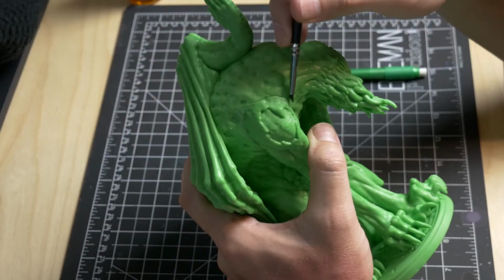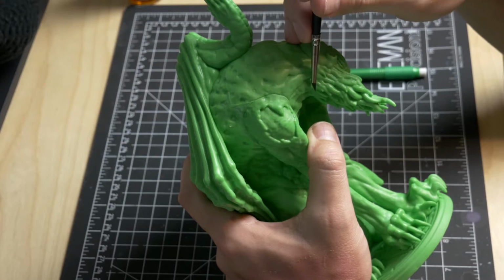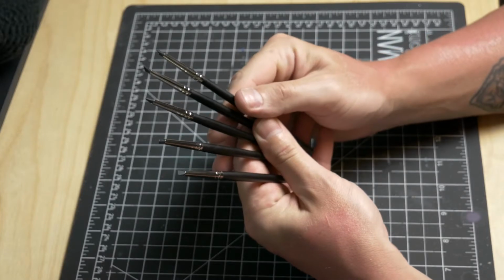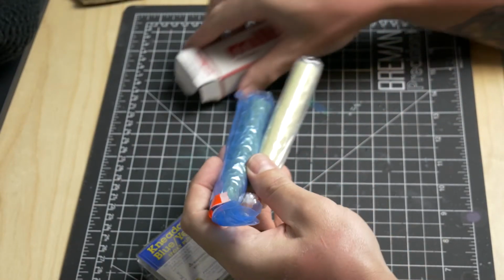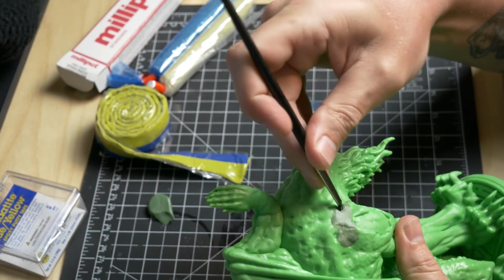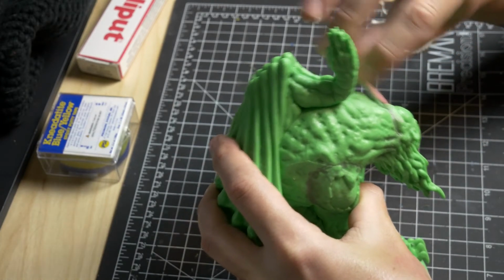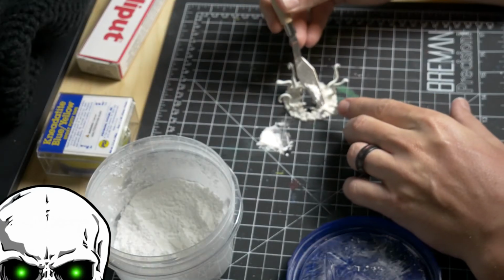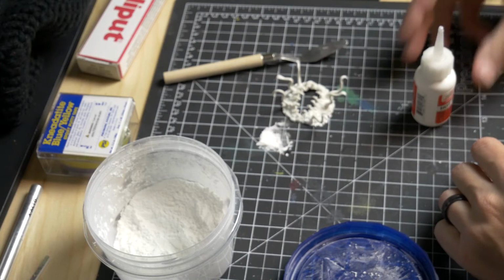Miniature Gap Filling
A simple how to video for filling the gap separations of your miniature project. This is an optional step to bring your more organic styled miniatures together.

Miniatures used
Sand Creature from Reaper Miniatures - Donated by Craig
The Harbinger Cthulhu Statue - Personal Collection / Kickstarter - Sandy Peterson